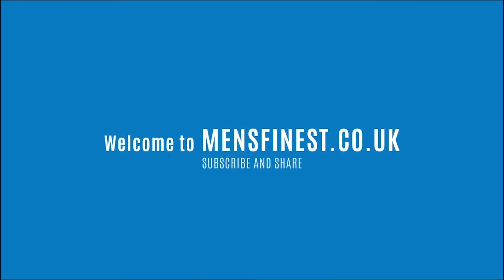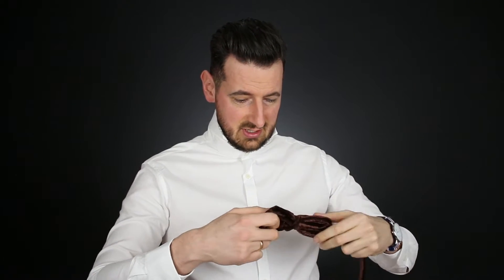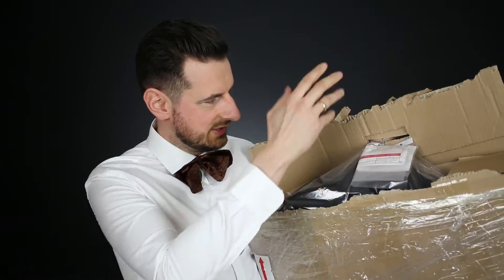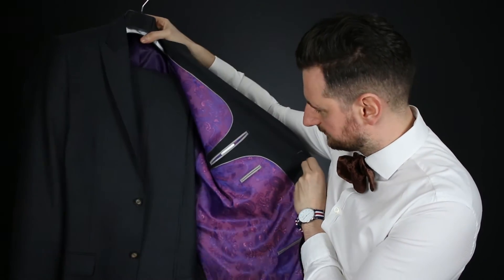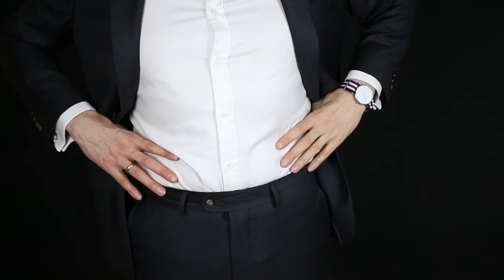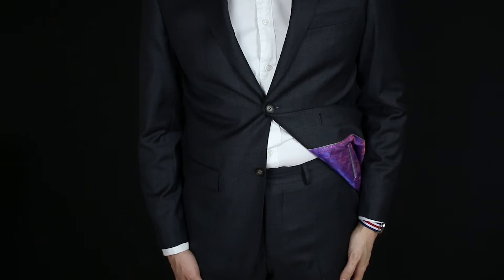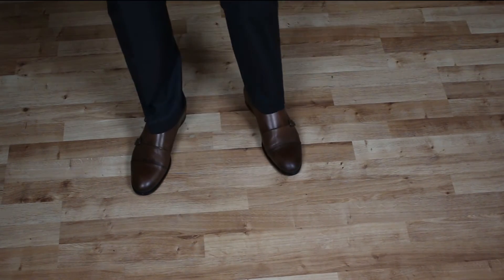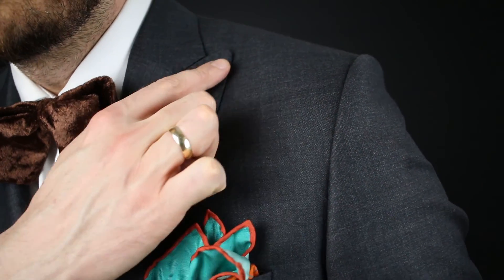Italian Wool Fabric. Vitale Barberis Canonico suits. Is Your Suit Capable of That?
A Suit is such a personal item.
You have to make it yours.
You have to make how you want it!
In this video, we are going over the newest addition to our collection which is a charcoal grey suit from Vitale Barberis Canonico, Italian mill founded in 1663.
All of our suits are going to be made from VBC fabrics.
Some of them are going to be Single Breasted, like this one, some of them could be double breasted, but all of them are going to be the highest quality and finish.
0:19 - Using Men's Finest Self-Tied Bow Ties
1:16 - Michael is getting excited
1:40 - Functional packaging
2:01 - How the suit is stored?
2:23 - Dark Grey Suit made of 100% Wool VBC
3:25 - Suit Trousers - how do they fit
5:09 - There are two things that are important in a suit
5:34 - Working cuffs
6:00 - how to fold a pocket square for that suit?
6:35 - Contact me if you would like to get 50% discount on that suit!